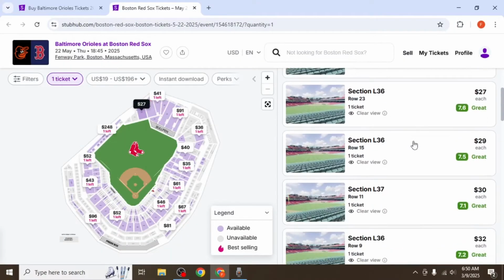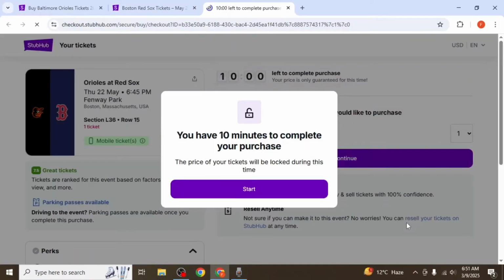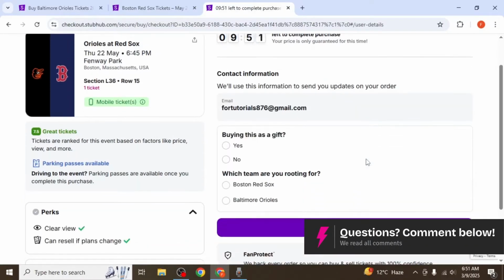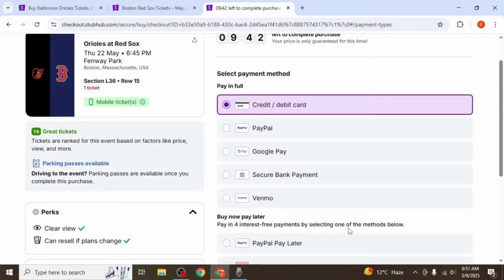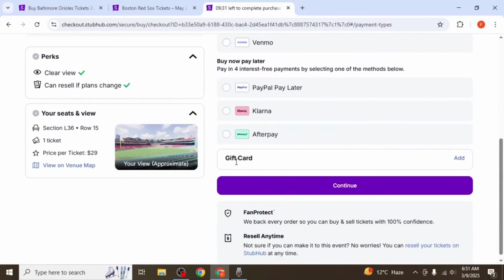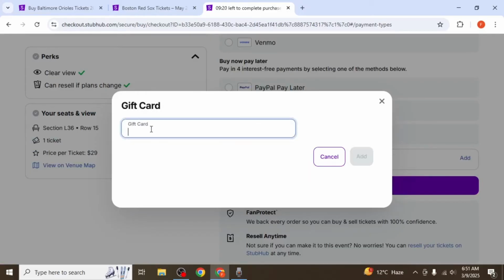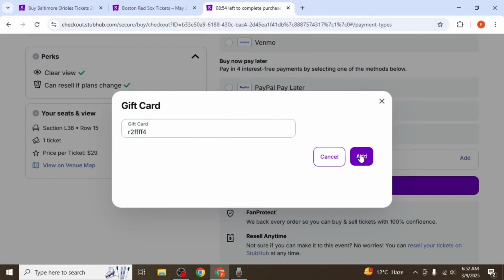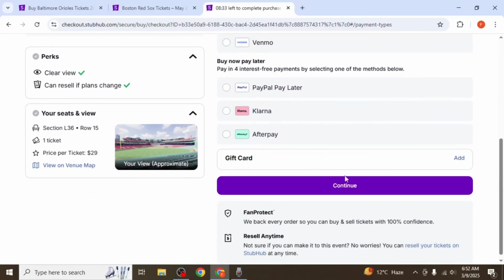How to Enter a Promo Code on StubHub (Step by Step)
Want to apply a promo code on StubHub? This step-by-step guide will show you how to enter a discount or promo code during checkout on StubHub’s website and mobile app. Learn how to find valid promo codes, apply them correctly, and maximize your savings on ticket purchases.